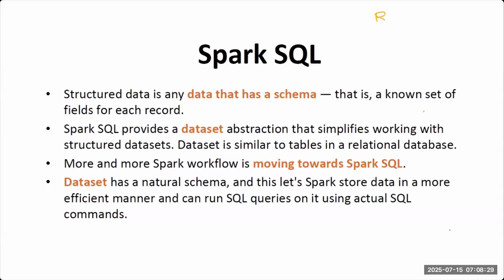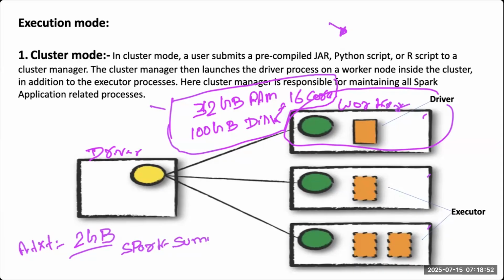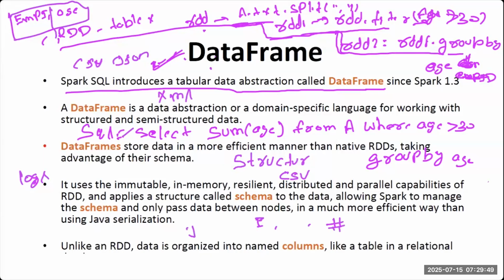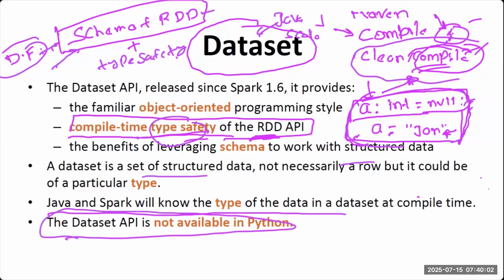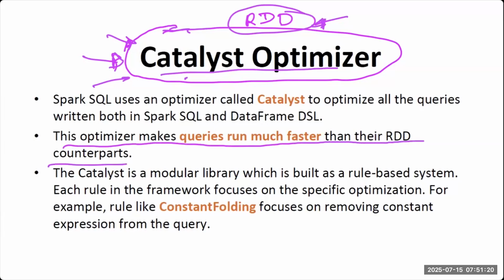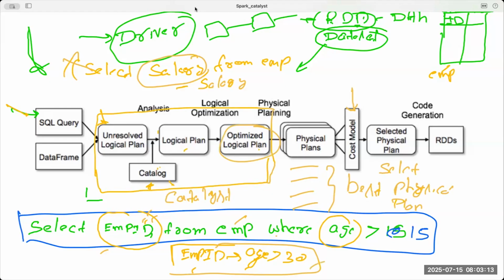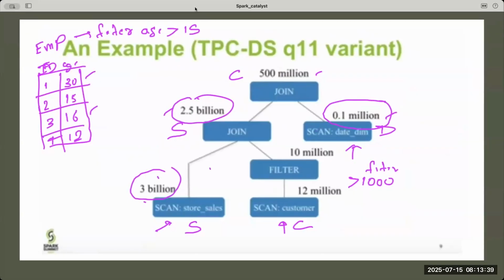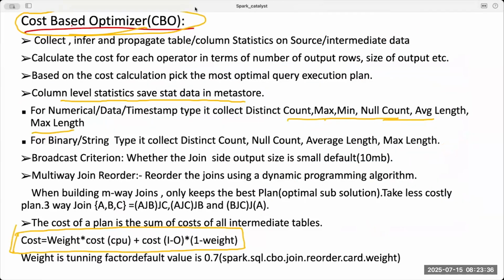🚀 Master Spark SQL for Big Data Analytics! 🚀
In this video, we’ll explore Spark SQL, a powerful component of Apache Spark that combines the benefits of SQL with the speed of big data processing. Whether you’re a beginner or looking to enhance your big data skills, this session will guide you through everything you need to know about Spark SQL.

🔑 What You’ll Learn:
✅ Introduction to Spark SQL
✅ Working with DataFrames & Datasets
✅ Running SQL queries on Big Data
✅ Integrating Spark SQL with Data Sources

💡 Spark SQL is widely used by data engineers and analysts to process and analyze large-scale datasets efficiently.

𝐀𝐂𝐓𝐄 𝐓𝐞𝐜𝐡𝐧𝐨𝐥𝐨𝐠𝐢𝐞𝐬 – Pune’s No.1 Institute for Guaranteed Placement

🔹 Data Analytics course in Pune
🔹 Full Stack Developer certification course in Pune
🔹 Cloud Computing course with certificate in Pune
🔹 Best training institute for Software Testing
🔹 Placement support institue in Pune